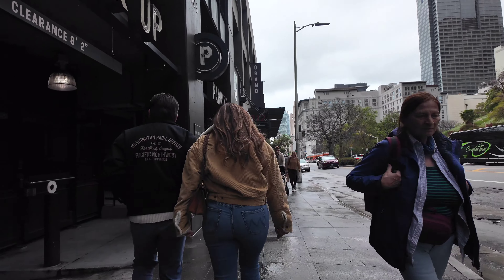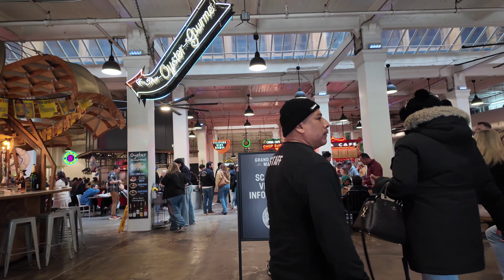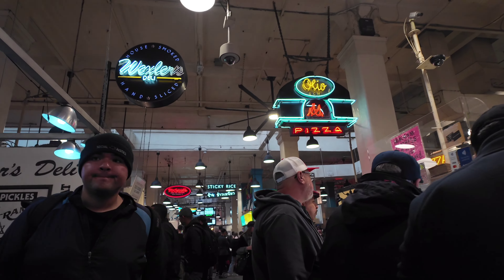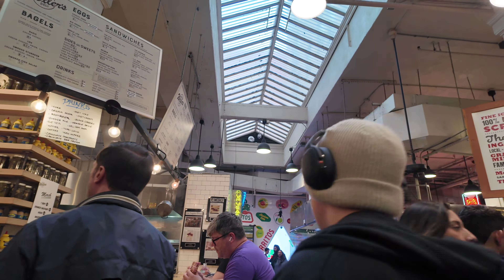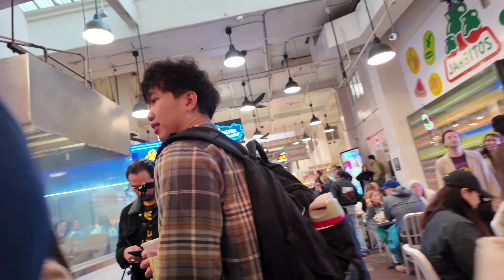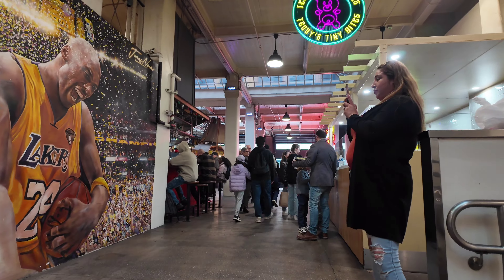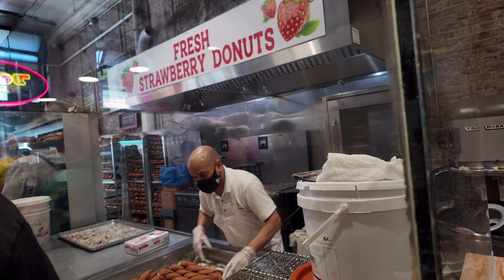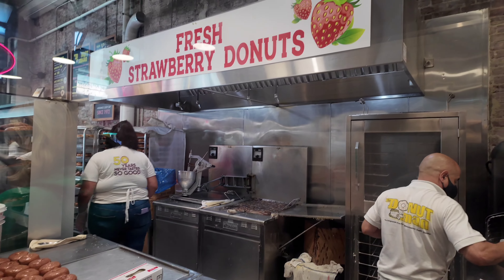Walk through Grand Central Market Downtown L.A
Walking Through Grand Central Market DTLA. Lots of food Choices from Chinese, Korean, Italian, Mexican, and American cuisine.
Musician: @iksonmusic